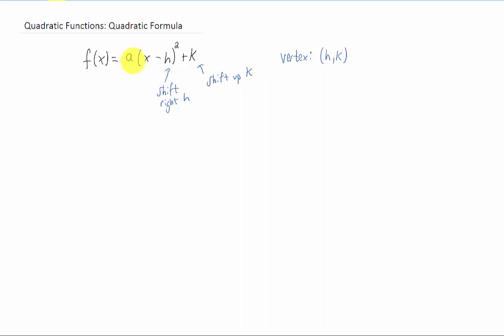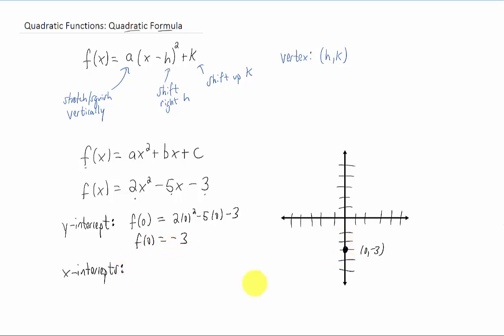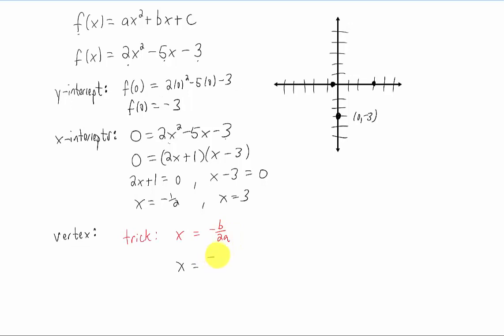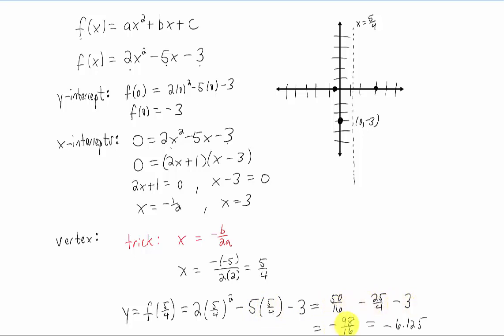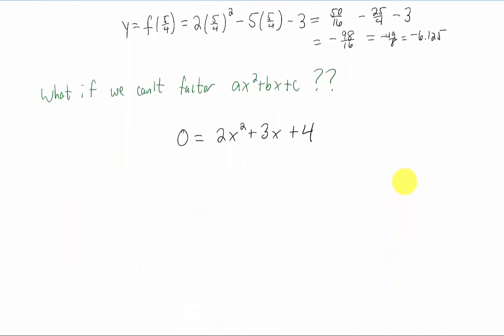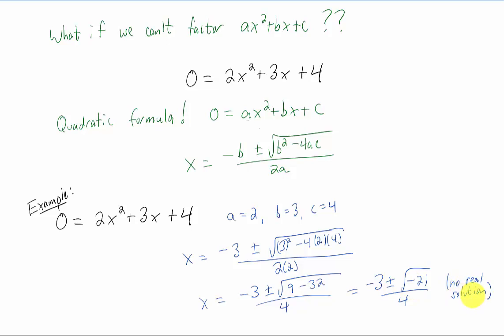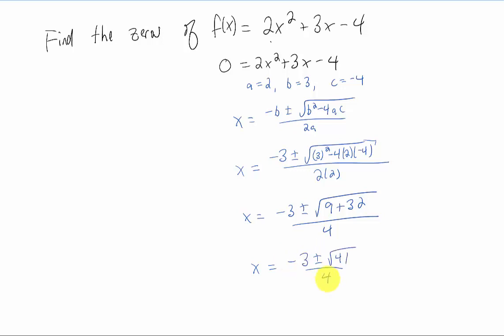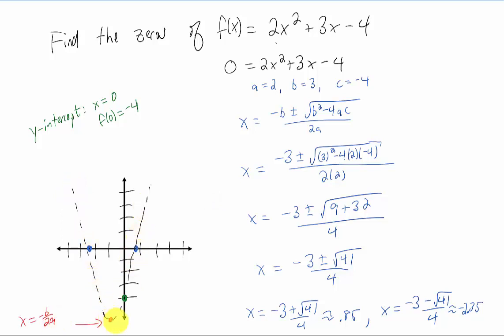Quadratic Functions (Part 2) Using the Quadratic Formula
Analyzing quadtratics in the standard form ax^2+bx+c. We discuss how to find a vertex, zeros, y-intercept, and graph